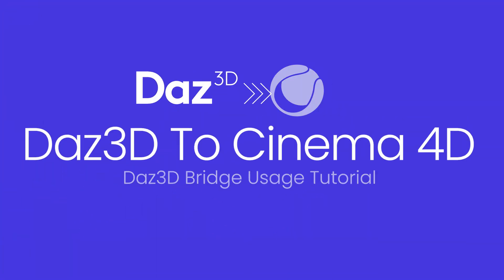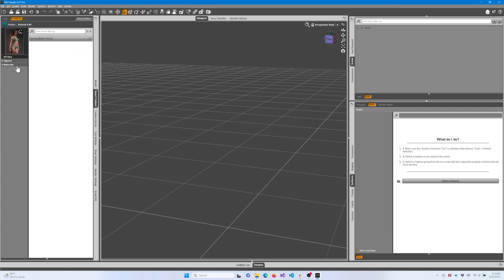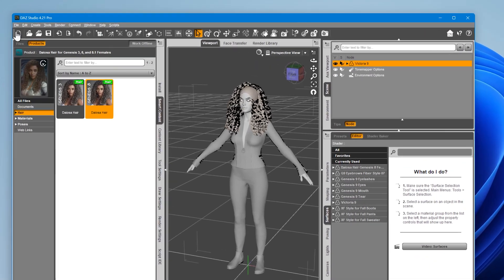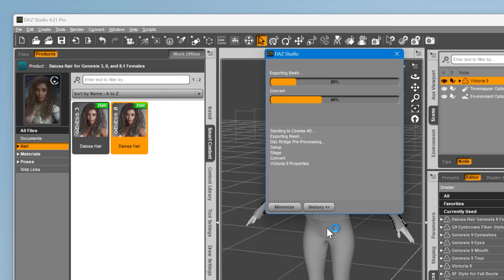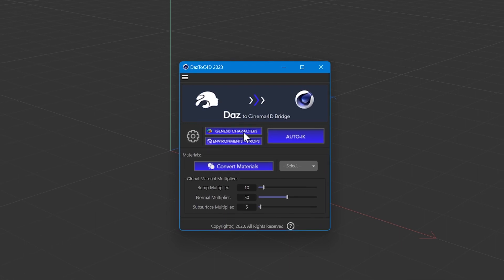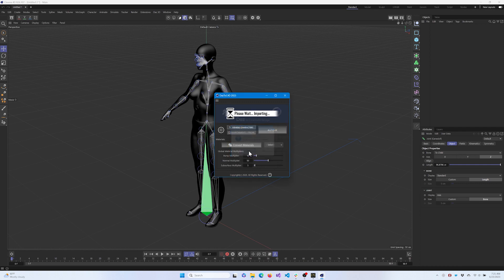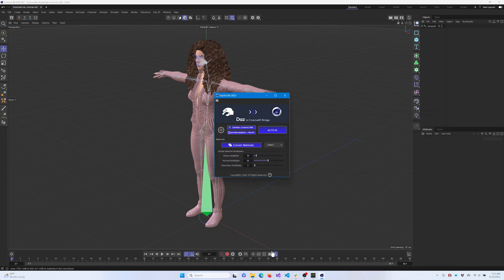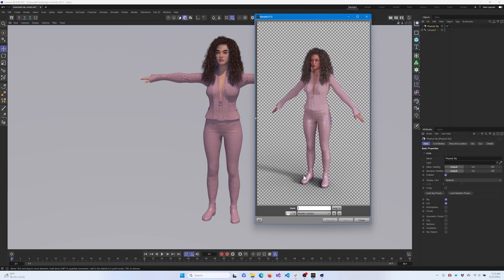Daz3D to Cinema 4D Bridge: Basic Usage Tutorial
Discover the power of the Daz to Cinema 4D Bridge as we delve into the process of importing Daz Studio characters into Cinema 4D. This tutorial covers everything from character selection and customization to exporting and rendering.  Whether you're a beginner or an experienced artist, this tutorial will guide you through the essential steps.

Learn how to optimize bone orientations, convert to T-pose, and save textures in your preferred location.  Watch now and start bringing your Daz Studio characters to life in Cinema 4D!